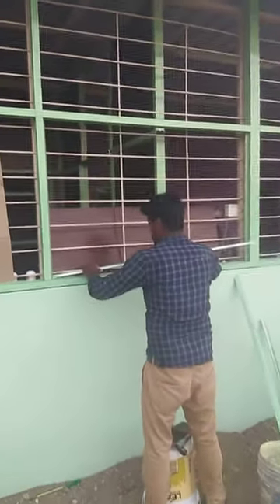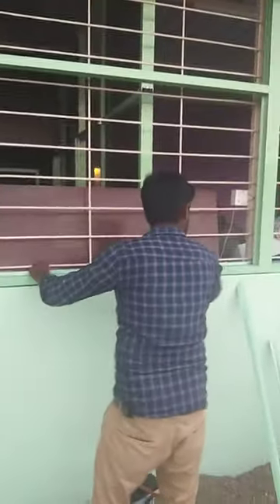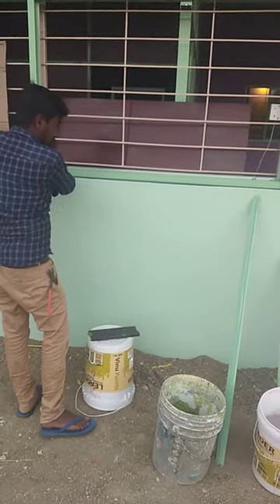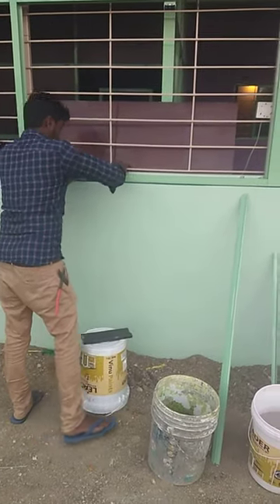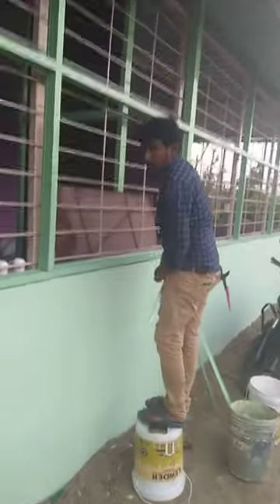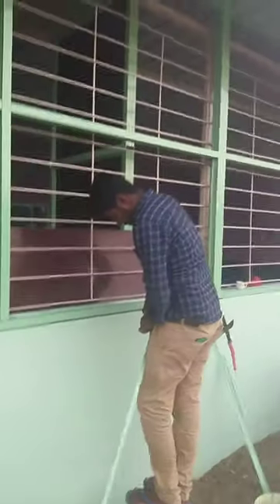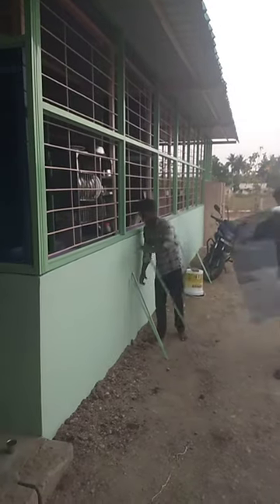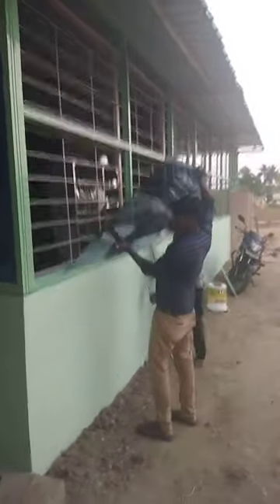front elevation GLASS FIXING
totally completed My project it's time to front elevation GLASS FIXING. ❤️